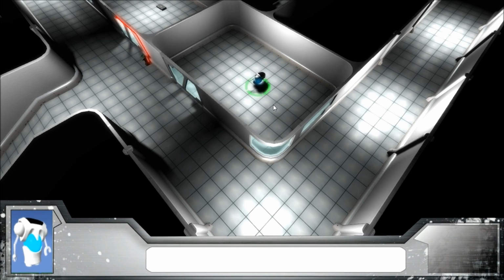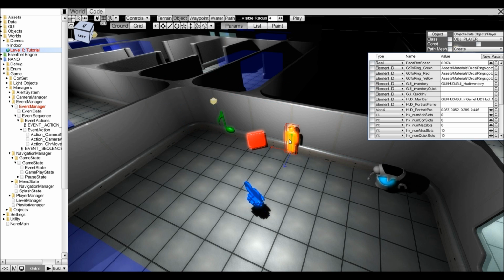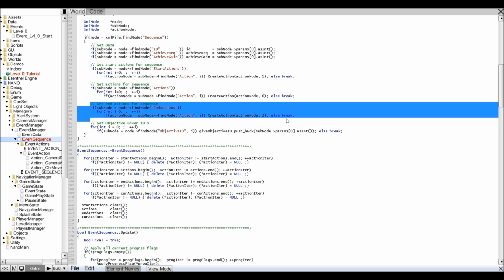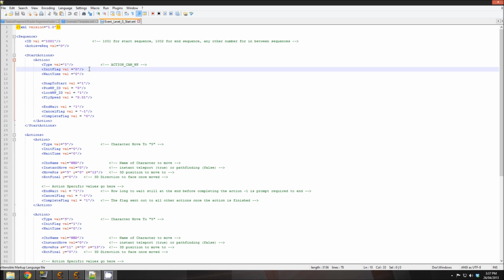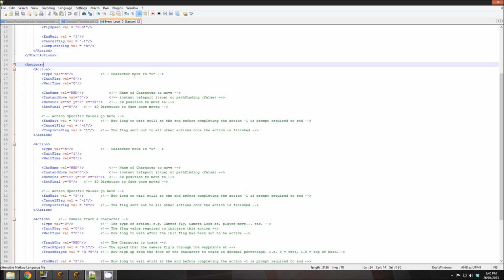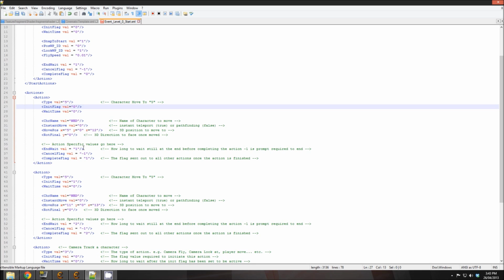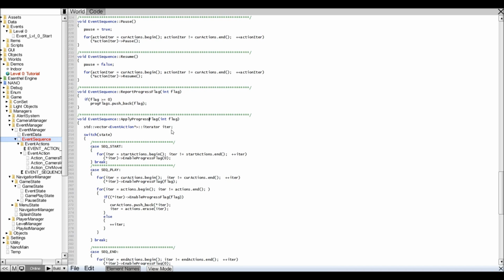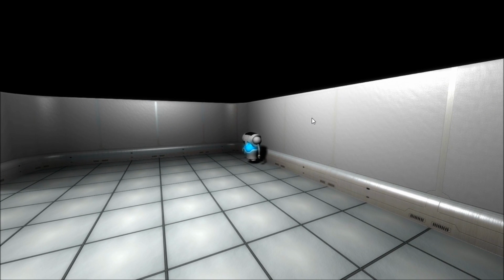NANO Vlog: Cinematic System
This is part of my development vlog for a game I'm creating called NANO.

In this video I explain my games Event / Cinematic system.